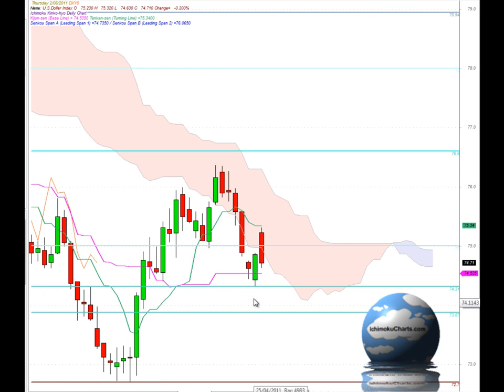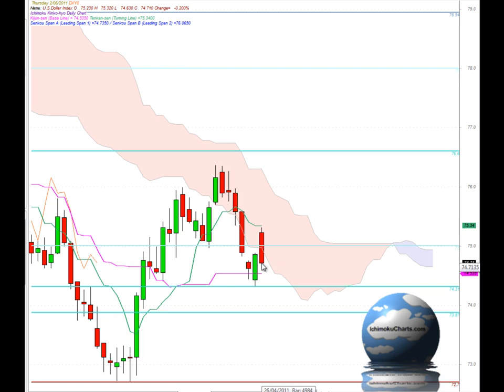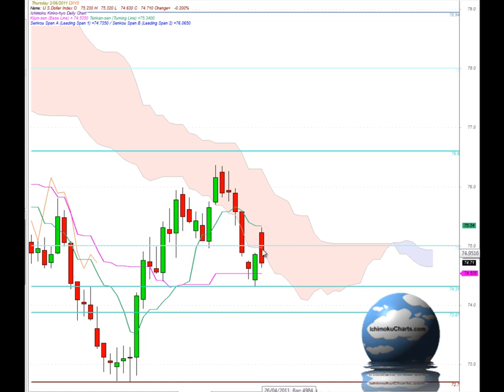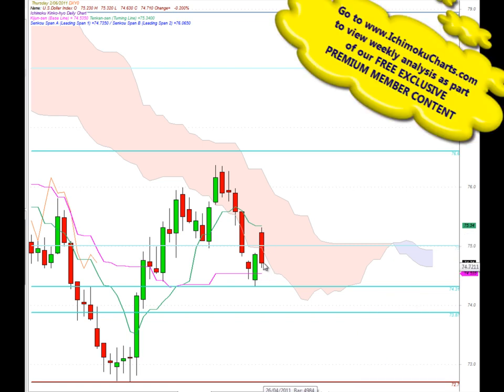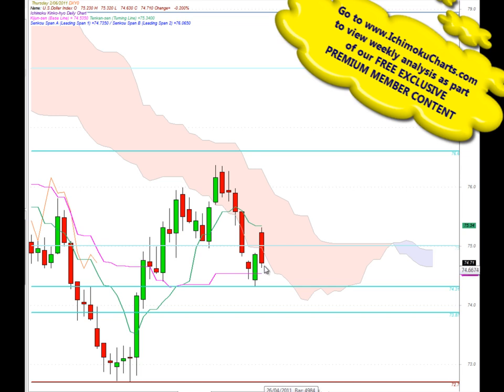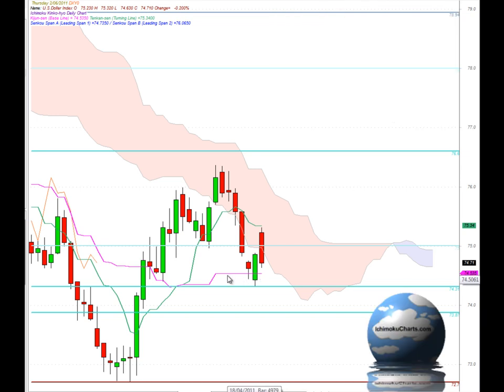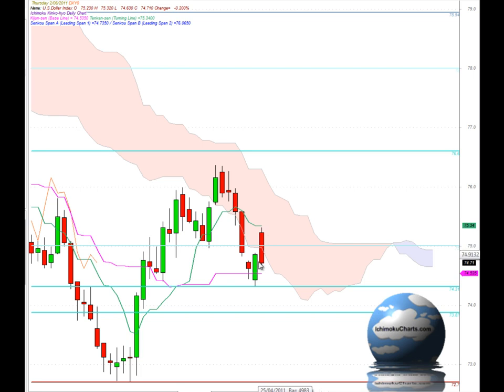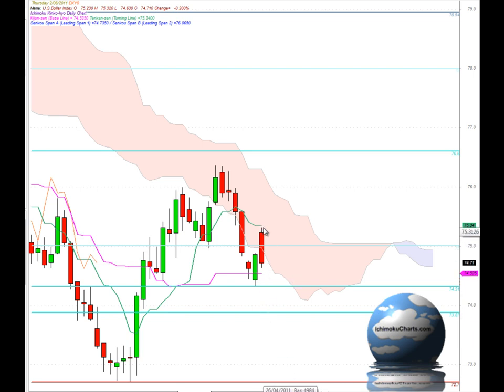Daily US Dollar Index market analysis using Ichimoku charts for June 2nd 2011